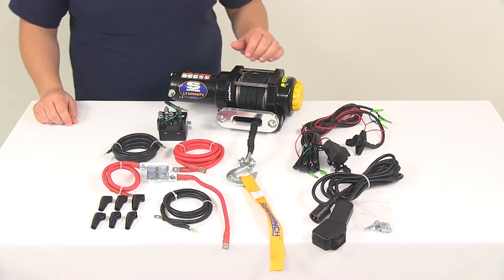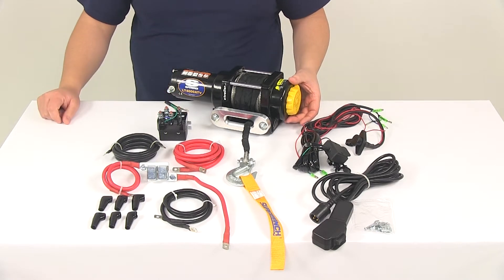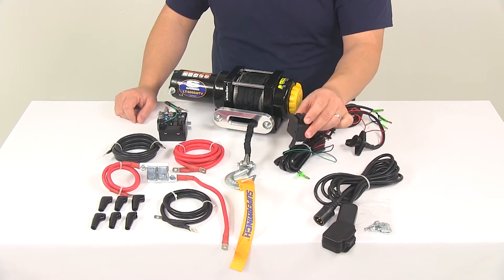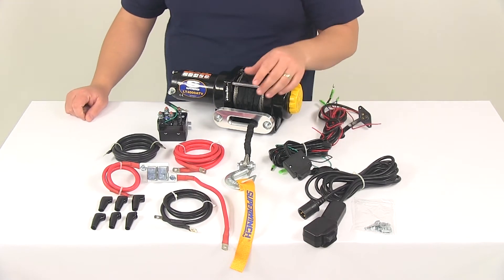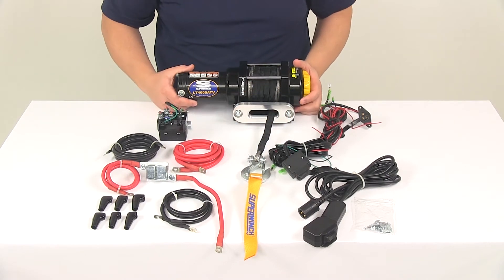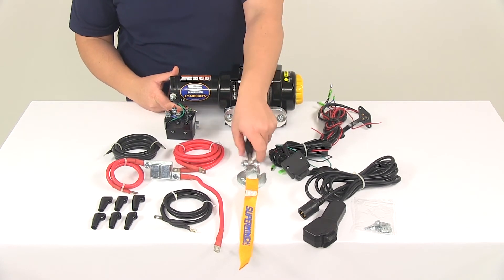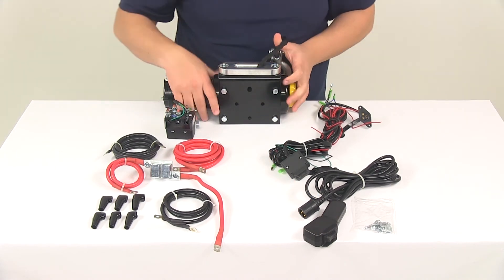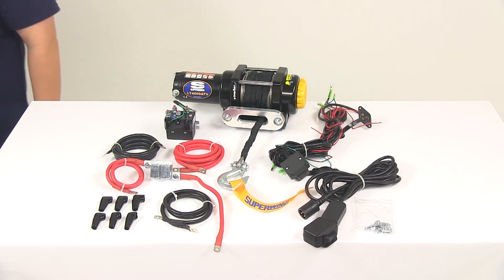etrailer | Hands-On with the Superwinch LT4000 ATV Winch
Today we are going to be taking a look at the Super Wench LT4000 ATV wench. The wench is going to feature a rated line pull of 4000 pounds, and it is going to feature a sealed 1.4 horsepower permanent magnet motor. It's going to contain reinforced steel drums, that are designed for synthetic rope, and it is going to have a relocated in motor break which is going to protect the rope from heat. The gearing on the unit is going to be machine cut metal gears, that's really going help increase shock load performance. Right here at the front we are going to have an aluminium hawse fairlead that is going to reduce wear and tear on the synthetic rope. It does feature a free spooling clutch with and ergonomic control located right here on this side of the wench. It's got two positions, you are going to have an engage position and a disengage position. Engaged means that it is ready for wrenching, disengaged allows the wench to go into a free spool mode, that way you can grab the hand saver strap, extend the line out quickly to where you need it, and then when you are ready to wench you just want to make sure that it is fully moved back over to the engaged position. It's going to come with some different remotes to control the in and out functions of the wench.

You are going to get a 12 foot long hand held remote, that way you can operate the wench from a safe distance. It's also come with the handle bar rocker switch, that way you can mount this to the handle bar on your ATV and control the wench from the seat of your ATV. It's going to come with the wiring and the mounting port for the handheld remote to connect into. So this would hard wire into the unit and then you would mount this at a convenient location on the ATV and then when you want to use the handheld remote you just plug the two in and then you can operate that from a safe distance away. Again, the handheld remote is going to measure 12 foot long, and you are going to have plenty of wiring here for the handle bar rocker switch to get all that mounted correctly and mounted to the ATV. All the necessary wiring and hardware is included.

It's going to come with the battery leads, the solenoid to wench connectors, that's going to have the inline circuit breakers, so all the wiring and hardware for the rocker switch and the handheld remote is included as well. When it comes to the mounting plate, I already have it mounted on there, but this right here is our mounting plate. The wench simply mounts to it. The mounting plate is going to measure 6 inches by 5 and 1/8 of an inch. It's going to come with your rubber boots. That's these six parts right here.

The rubber boots are going to protect the wiring connectors, so you are going to get two for the wench, two for the included solenoid assembly, that's this unit right here, and two for the battery posts on your ATV. Now when installing all the different components and making your wiring connections, please refer to and follow the included instructions that come with the wench. When it comes to the gearing, we are looking at a three stage planetary gearing system. The gear ratio is 166 to 1. It does have the sealed solenoid and then it's going to have the inline circuit breakers right there, so the circuit breakers are protected. It's going to feature an automatic 100% load holding break. The synthetic rope on the unit is going to measure 50 feet long, by 3/16 of an inch in diameter.

Here on the end it's going to have the forged steel heavy duty clevis pin, that's going to have the hook and it's going to have the safety latch mechanism to prevent accidental disconnecting. It's also going to come with a hand saver strap. The drum diameter is going to measure 2 inches. The dimensions of the wench, we are looking at about 13 inches long, just the wench itself from the front of the wench to the back of the wench is going to be about 4 and 1/4 inches wide, and then the height from top to bottom is going to be about 4 and 1/4 inches tall. On the bottom of the wench, you can't really see it because I have it already installed on the mounting plate, but basically right here where I have the four bolts installed, that's the mounting points on the bottom of the wench. Those mounting holes are going to be separated on center going this direction by 3 inches, and then going across this direction it's going to be 4 and 7/8 of an inch. Again, all the wiring and necessary hardware is included to get the unit installed, and it comes with really nice detailed instructions as we